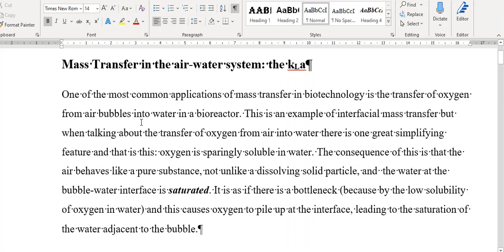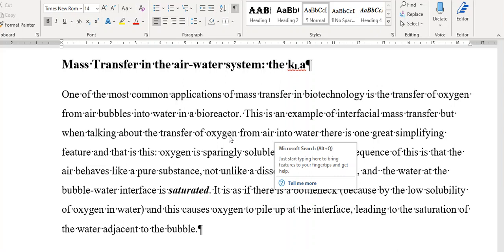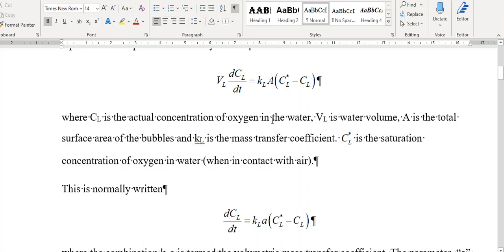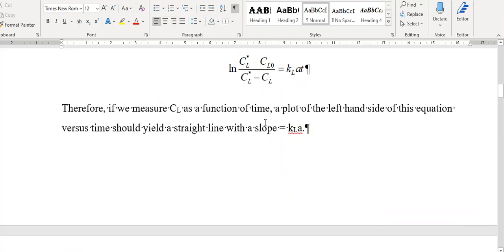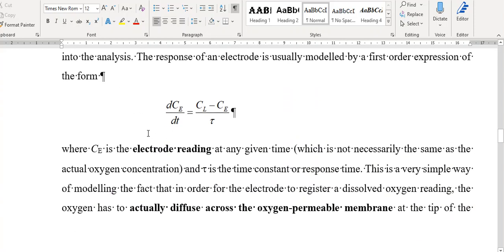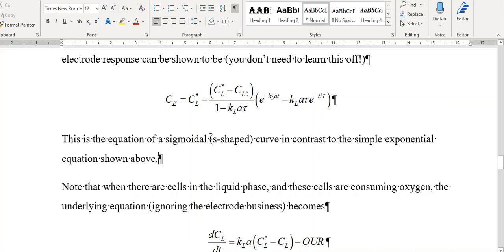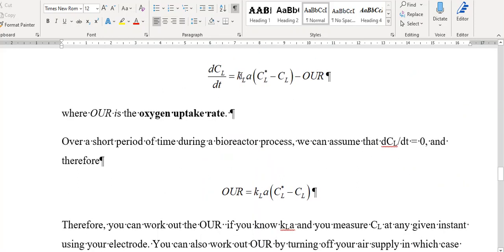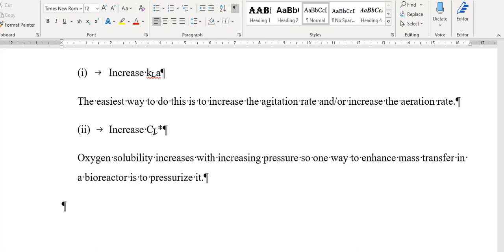4/14/2020 10:49:06 AM